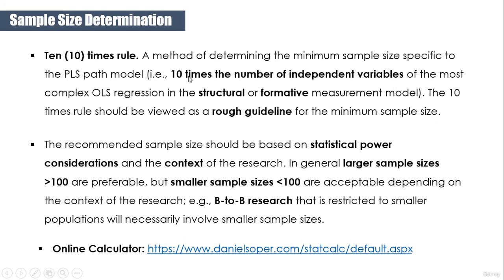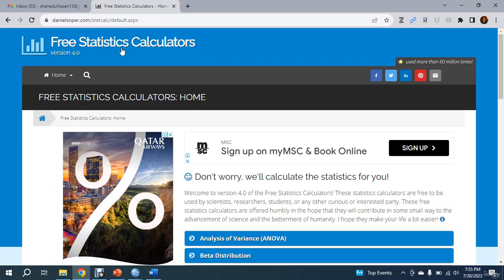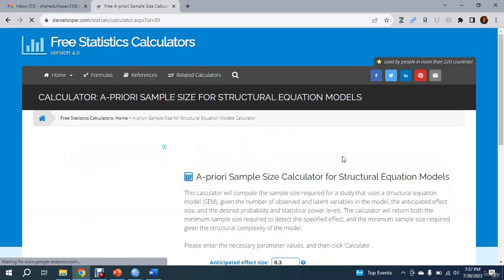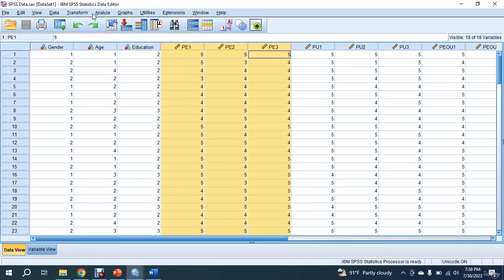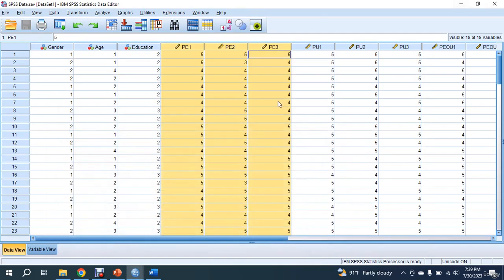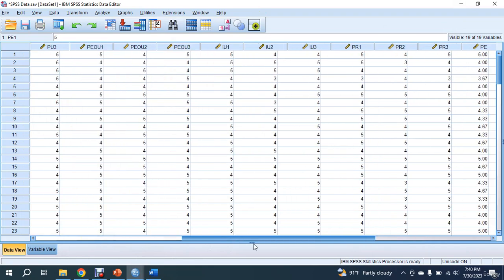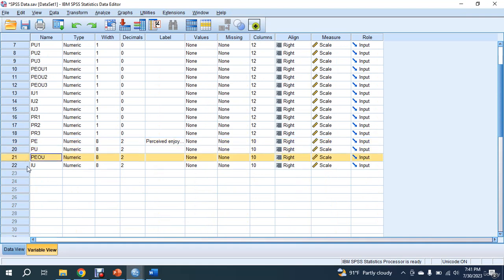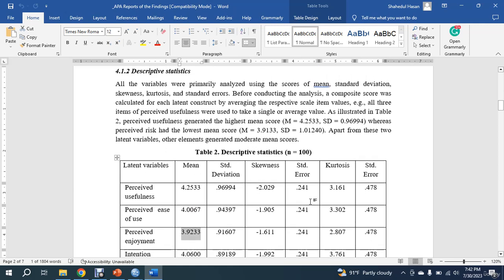Data Preparation and Preliminary Analysis using SPSS Part A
🔹 Part A: Data Preparation and Preliminary Analysis using SPSS – Part A
📊 Welcome to Part A of the “Data Preparation and Preliminary Analysis using SPSS” tutorial series!

In this video, we introduce the foundational steps required to prepare your dataset in SPSS before conducting advanced statistical analysis. This is a must-watch for students, researchers, and data analysts who want clean, structured, and analysis-ready data.

🎯 In This Part A Video, You Will Learn:

Introduction to the SPSS interface and layout

How to define variables and data types

Importing data into SPSS (Excel, CSV, etc.)

Coding and labeling variables properly

Dealing with missing values and inconsistent entries

✅ Why This Matters:
Proper data preparation ensures your results are valid and trustworthy. Jumping into analysis without this step can lead to misleading outcomes.

📌 What’s Next?

📚 Other Helpful Tutorials:

SmartPLS4 SEM Tutorials

Research Process & Software Overview

SEM Concepts Explained (Beginner Level)

Let’s grow a community of confident data analysts and researchers! 🚀